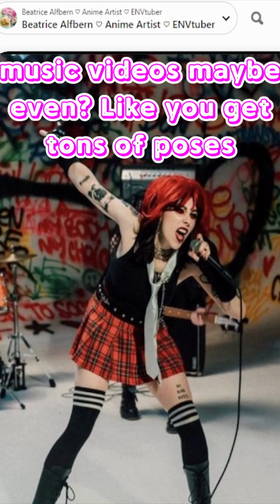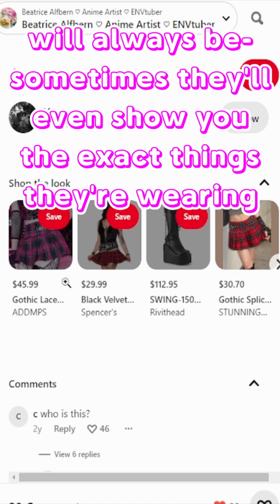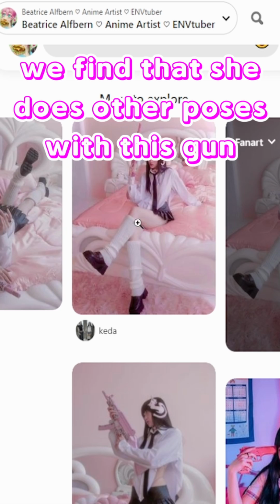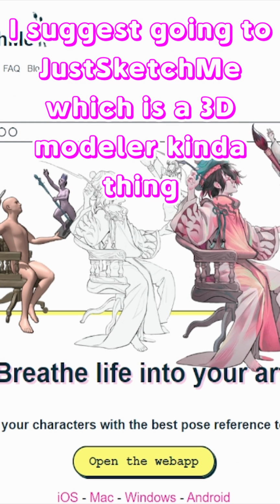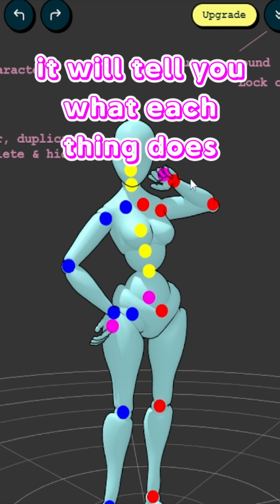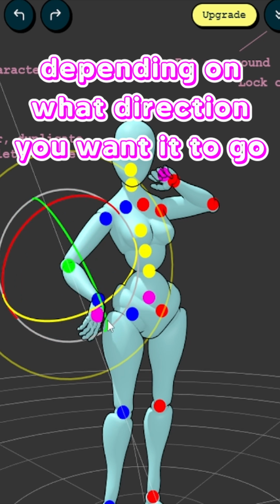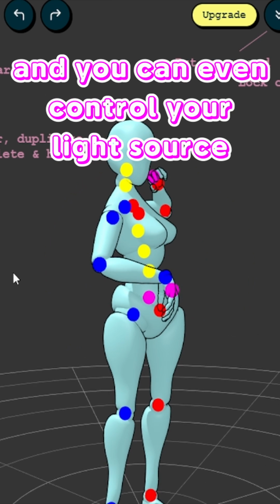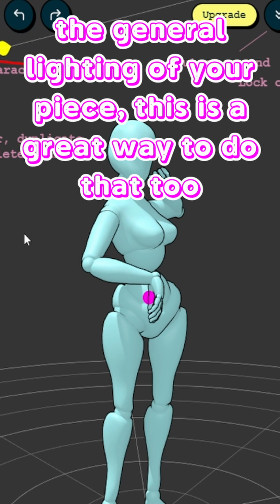BEST way to find the PERFECT pose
°˖✧◝(⁰▿⁰)◜✧˖° FREE VTuber Assets °˖✧◝(⁰▿⁰)◜✧˖°

Hi hiiiii! ( ´｡• ᵕ •｡`)ノ～ ♡
I’m Beatrice Alfbern, on this channel I will be sharing what has helped me become an artist and vtuber. I’m giving you the information I WISHED I had when starting out. I hope you can learn something new and that it’ll help